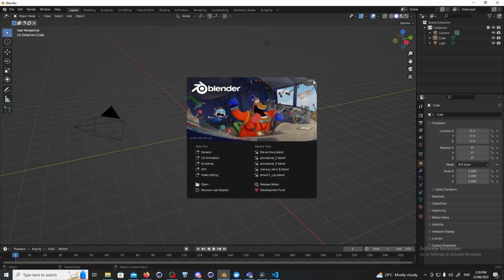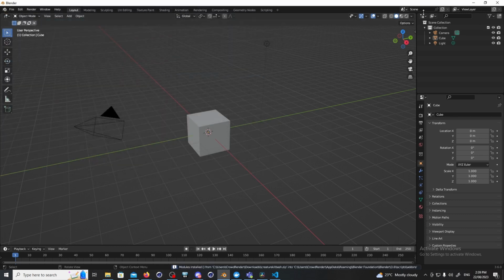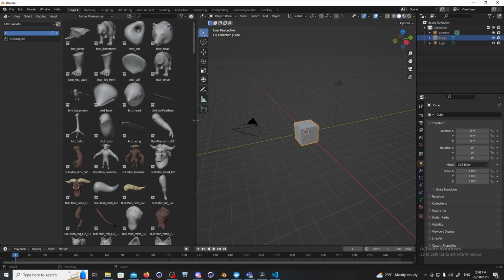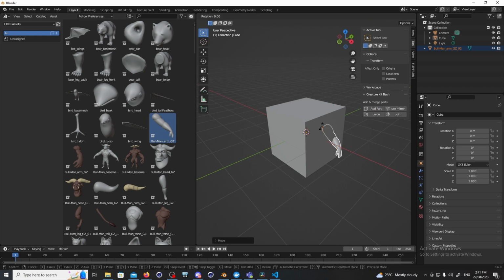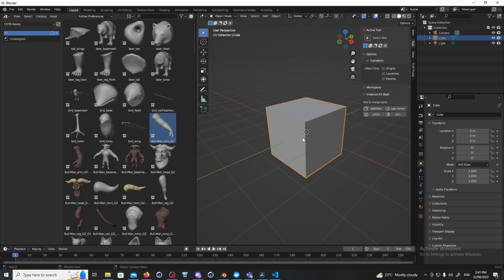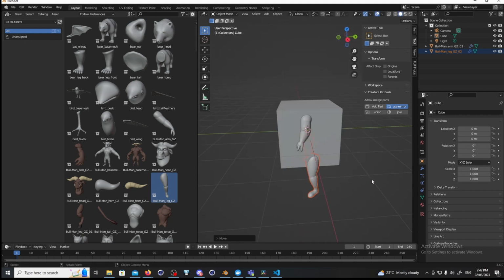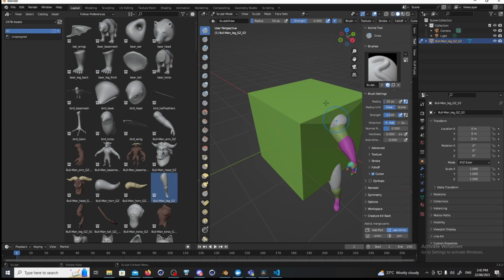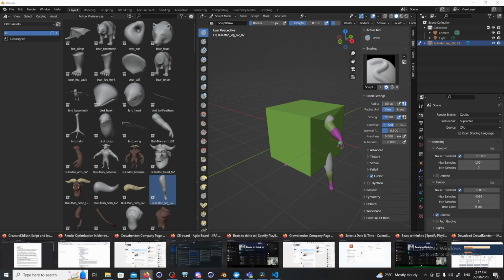Creature Kitbash addon comes to Crowdrender!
Creature kitbash is an addon that helps you create fantasy/sci-fi creatures faster. It comes with a library human, fantasy and animal base meshes, couple with a slick addon that accelerates bashing parts together and getting you to be ready to sculpt.

As a collaboration between Crowdrender and Dragonboot studios, we're stoked to announce that Creature Kitbash is about to be available as a bundle along with our rendering acceleration addon.

Check the video for more information about the bundle and how to get it. The bundle will be available from our website on the 29th of August 2023.